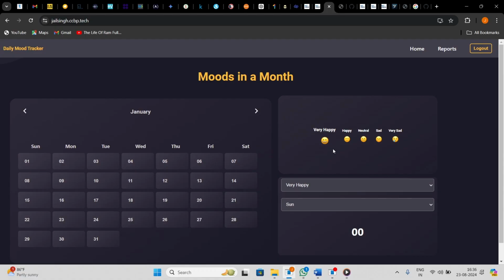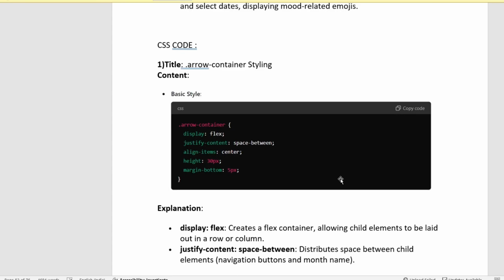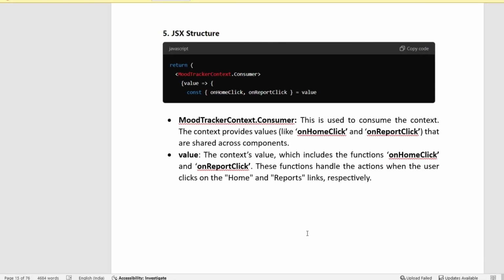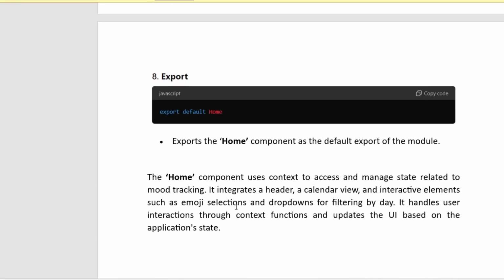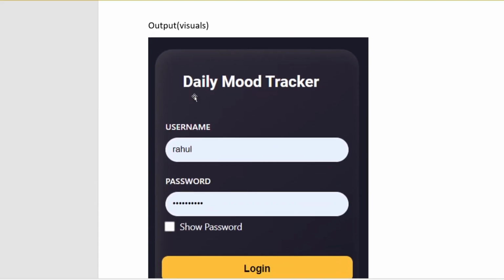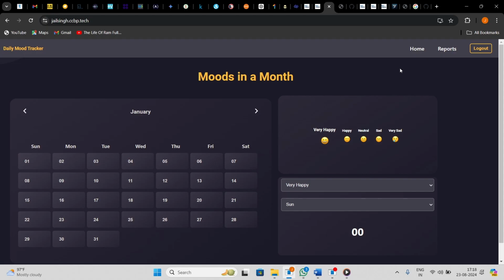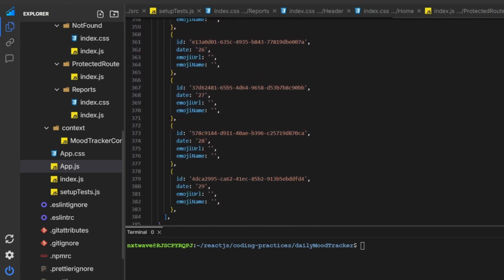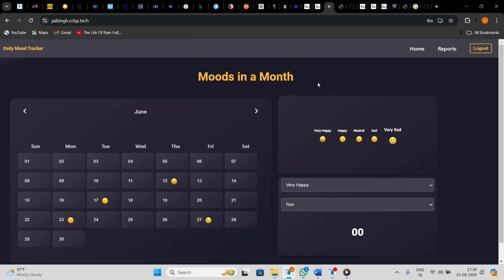Daily Mood Tracker | Mini Project | CCBP 2. 0 | APP Development using React JS | NxtWave | Coding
Nxtwave CCBP 2. 0 || Daily Mood Tracker || Mini Project

📸 Instagram — For quick tech updates, AI tools & placement tips.

🚀 Keep coding, keep growing with The Tech Tip!

Note : Read carefully before taking the course exam.

The Daily Mood Tracker project is an application that allows users to track their mood daily by selecting emojis that represent their emotions. Users can log their mood for each day, view reports of their mood trends over time, and analyze patterns. The app features a calendar interface for easy mood entry, real-time updates on mood statistics, and the ability to switch between different views, such as home and reports. It offers a simple and intuitive way to monitor emotional well-being with 100 % test cases pass.